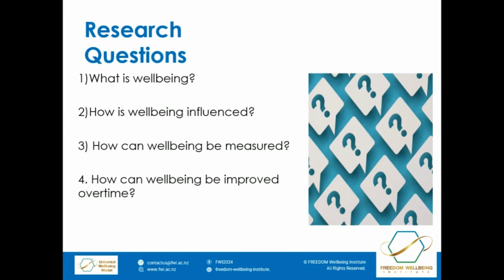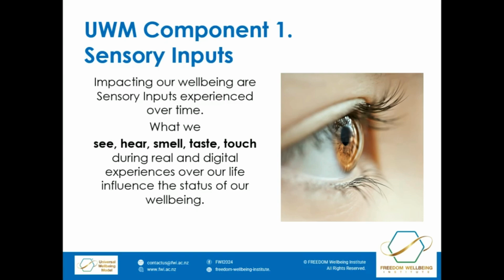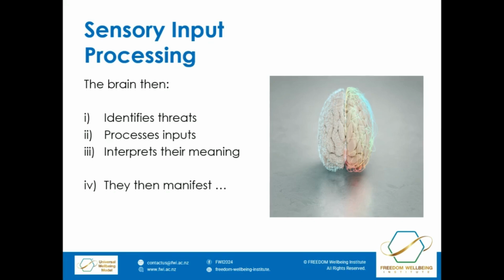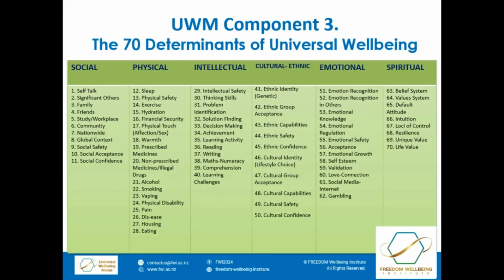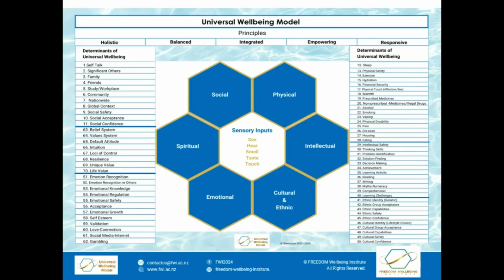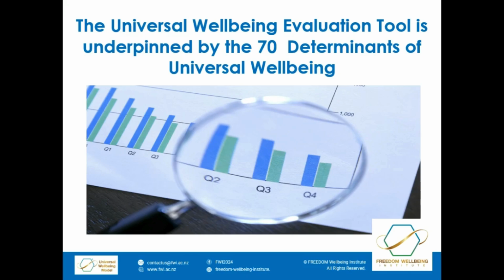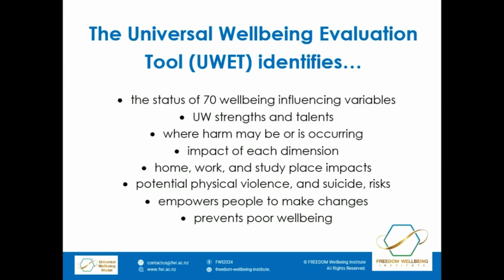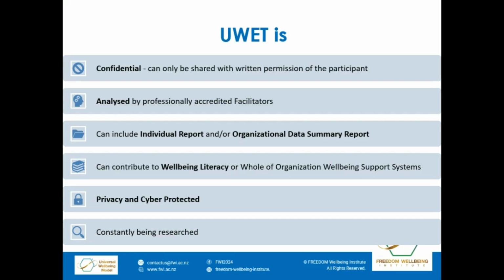Universal Wellbeing Evaluation Tool (UWET) – A New Way to Understand & Improve Wellbeing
What if you could evaluate wellbeing with clarity and confidence?

The Universal Wellbeing Evaluation Tool (UWET) is a research-backed, easy-to-use system developed over 16 years to help individuals, professionals, and organisations assess what’s really working — and what’s not — when it comes to long-term wellbeing.

In this video, you’ll learn:

✔ What the UWET is and how it works
✔ How it’s used across workplaces, schools, and community settings
✔ Why a prevention-based approach to wellbeing matters now more than ever
✔ How to access the UWET and apply it in your setting

Whether you're a leader, practitioner, or simply someone seeking better wellbeing outcomes, this tool offers a game-changing approach to measuring what matters.